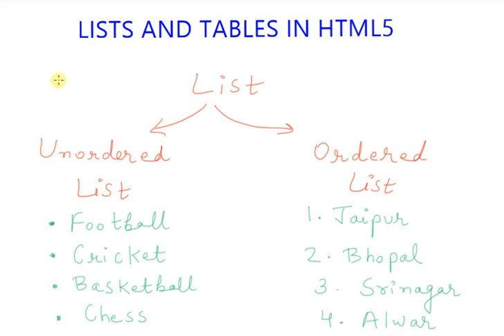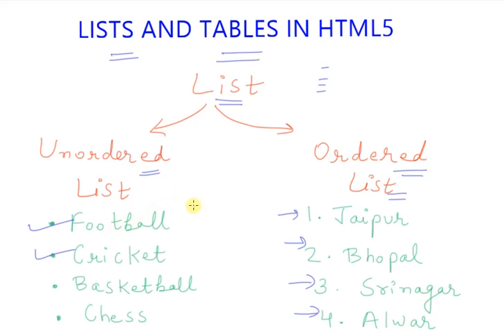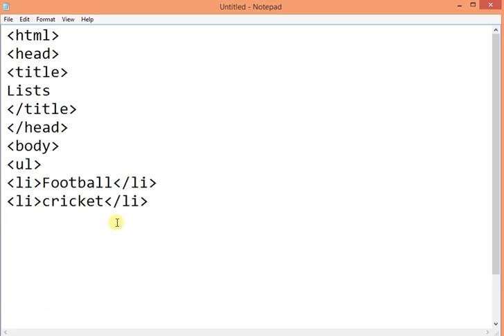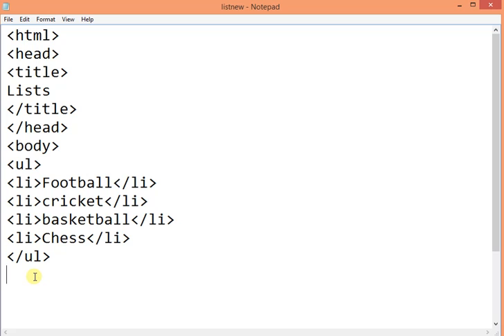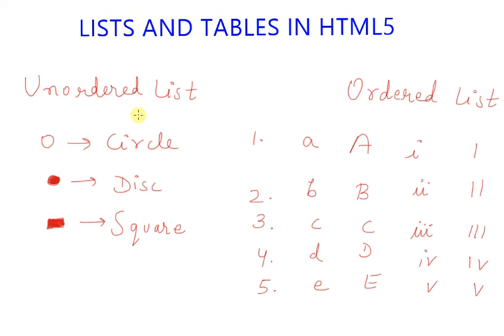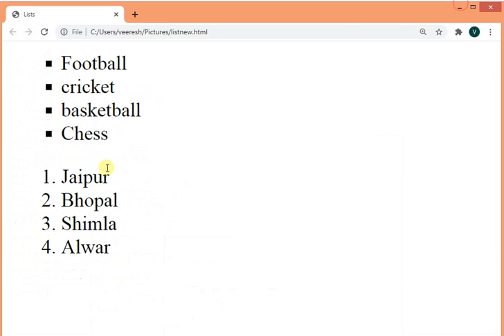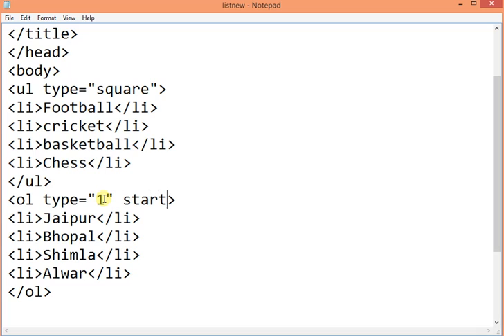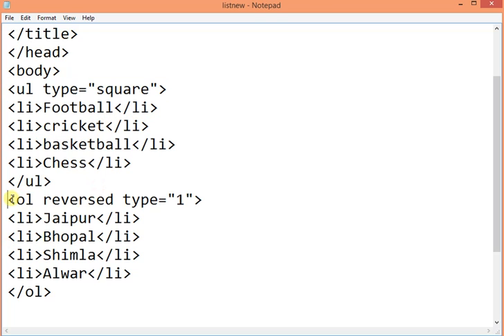Lists in HTML5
This video explains how to create an unordered and an ordered list in HTML 5.